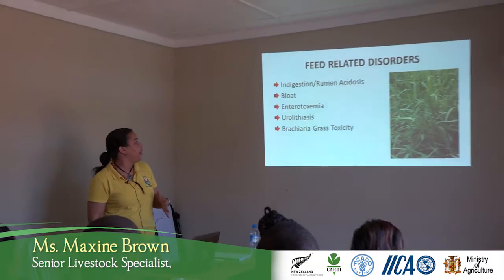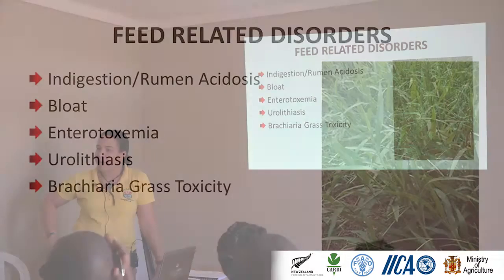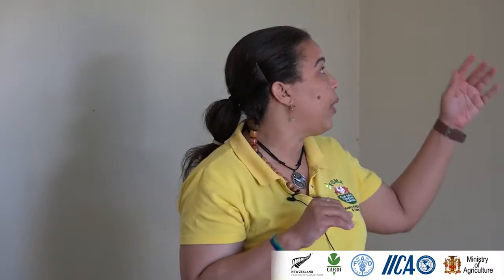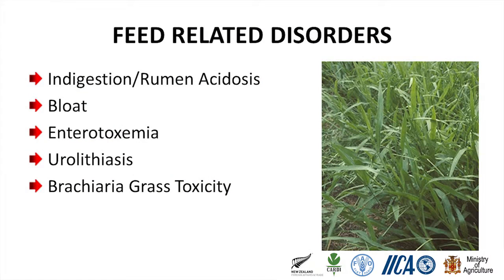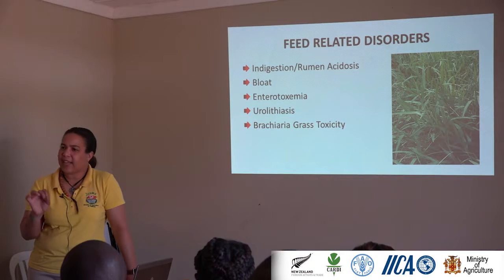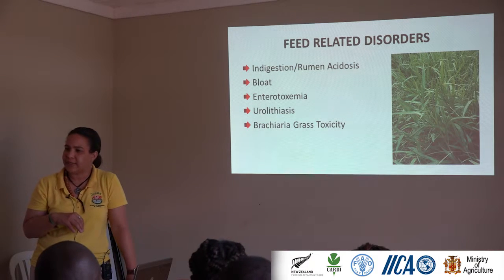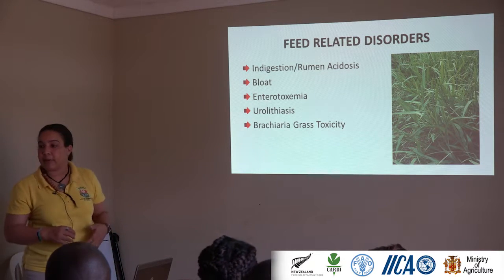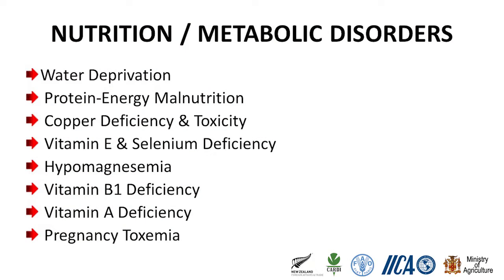Small Ruminant Nutrition - Feed Related Disorders